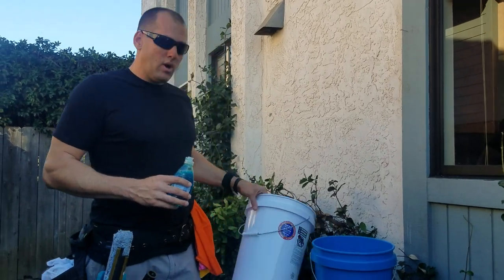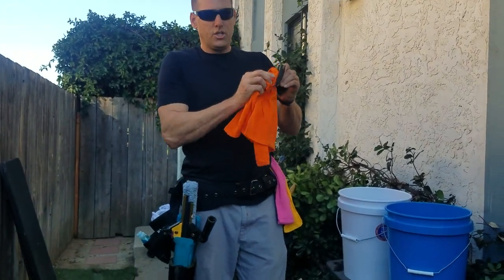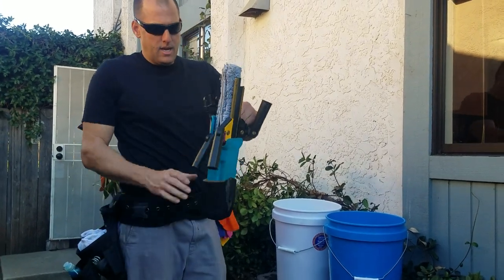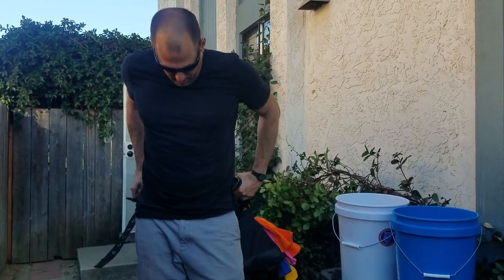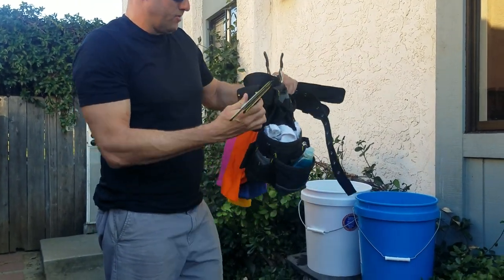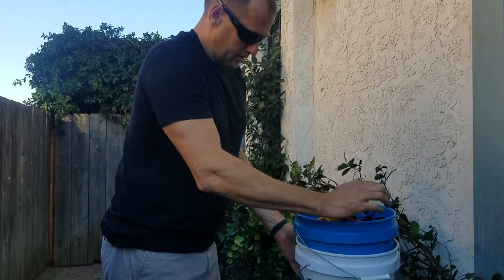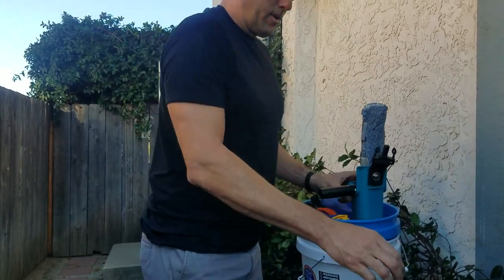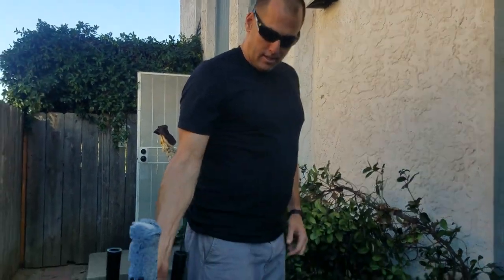How to properly set up a window washing bucket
How to properly set up a window washing bucket, in this video Chuck explains how to keep your crap together! With nine going on a goal of 30 new employees this year we have to take care of our own stuff and keep it together!